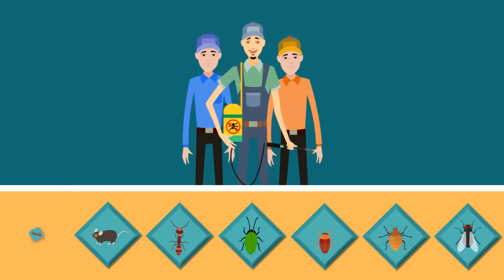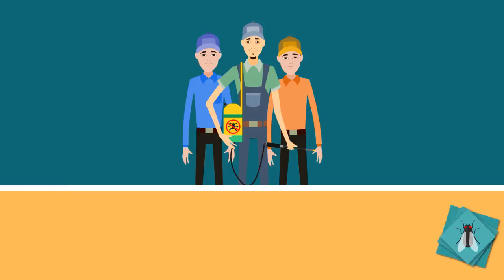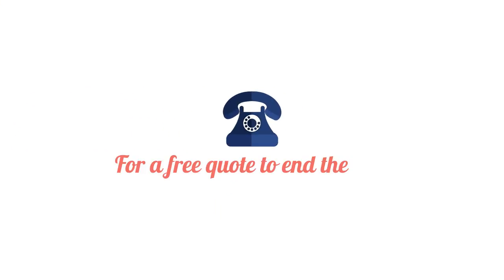Bed Bug Exterminator El Monte CA